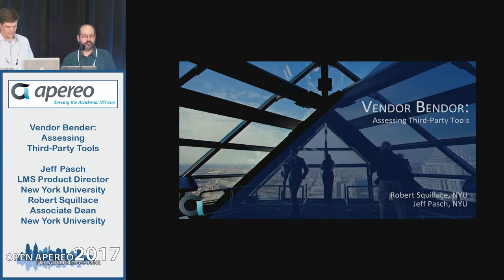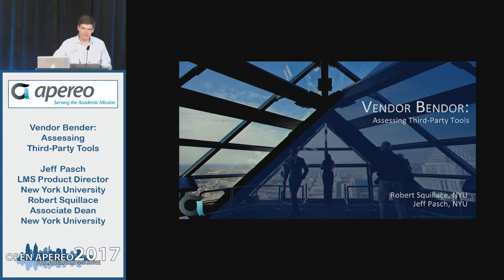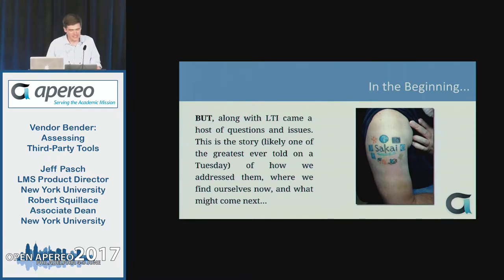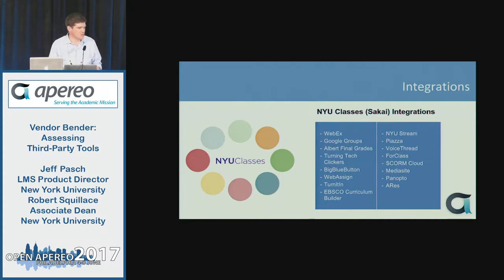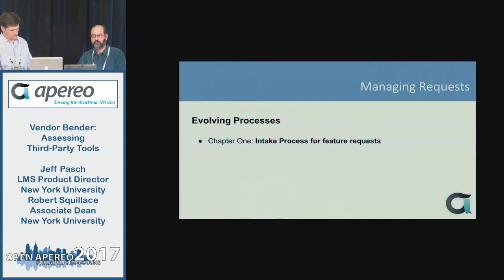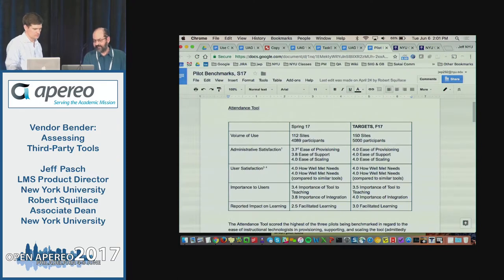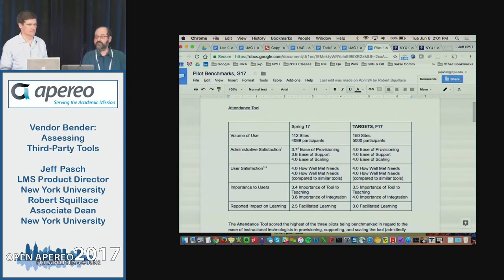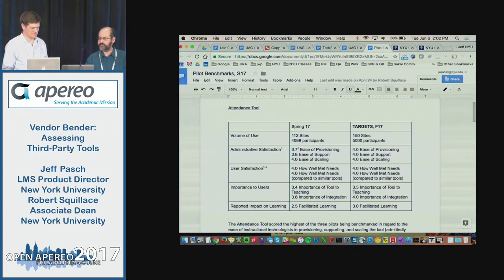Vendor Bender: Assessing Third-Party Tools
Presented by: Jeff Pasch - LMS Product Director, New York University ; Robert Squillace - Associate Dean for Academic Affairs and Educational Technology Liaison, Liberal Studies, NYU

The development and dissemination of LTI standards means the LMS no longer functions as a stand-alone, all-in-one platform for teaching and learning. The new world of digital learning environments offers opportunities for innovative teaching and learning, but poses new challenges as well. Some of the best third-party, LTI-compliant tools are licensed by commercial vendors; in order to stay within budgets, they cannot all be adopted. Vetting them requires the development of processes that go beyond the assessment of features; while vendors will emphasize features that make their product unique, the information that makes for a successful adoption often has nothing to do with feature sets. Even after adoption, pilots must be run and assessed before a tool can attain enterprise status. This presentation will describe the methods NYU has developed for assessing third-party tools, showcase the vendor questionnaire it has created, and discuss its system for benchmarking pilots.